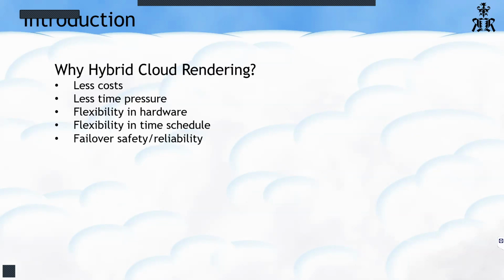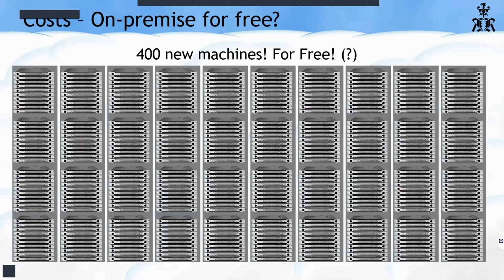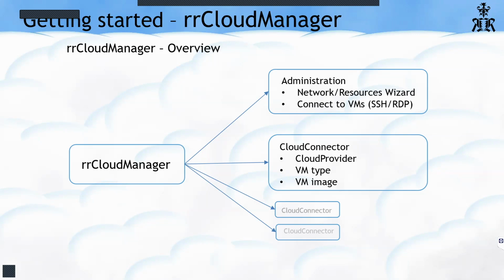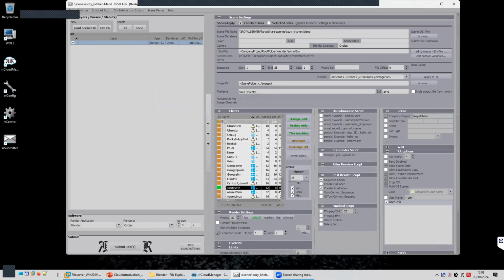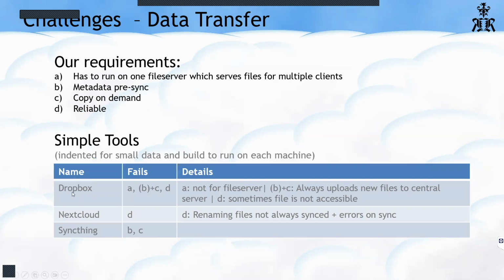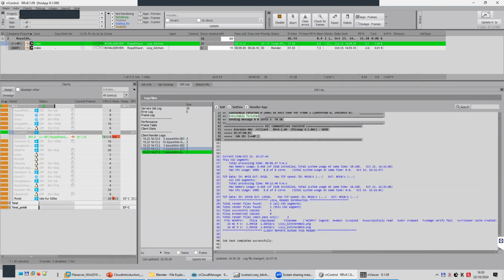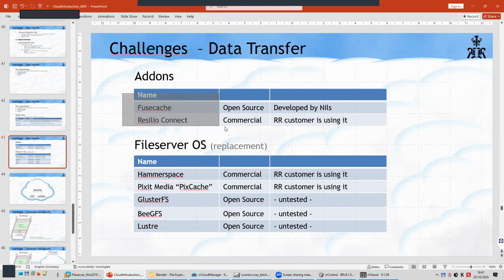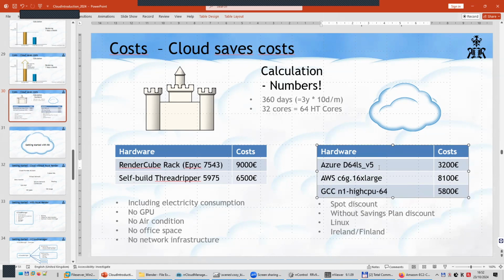Hybrid Cloud Rendering with Royal Render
This is a recording of our online live session from October 2024.

Topics for the esteemed Knights of the Realm:

* The Hybrid Cloud Model: Uncover the art of melding public and your on-premise farm to fortify your operations.
* How to transport thine data into the cloud: A noble guide to securely transporting your most treasured data to the cloud’s safe haven.
* The setup of Royal Render: Learn how to configure our flagship tool, rrCloudManager, to maximise your rendering prowess.
* Security fortifications for the cloud: Bolster your defences with VPNs and other robust security measures.
* Alliances with Trusty Cloud Providers: We proudly support our noble partnerships with the giants of the cloud—Amazon, Google, and Azure.